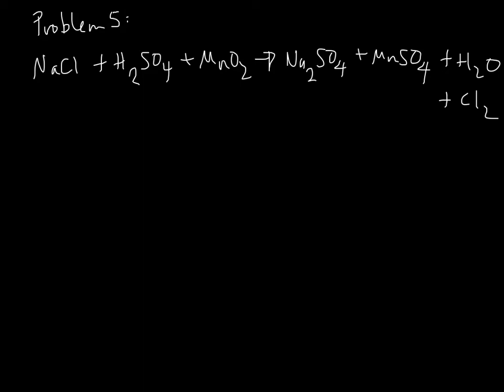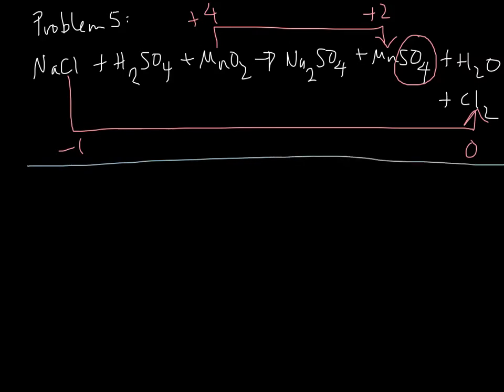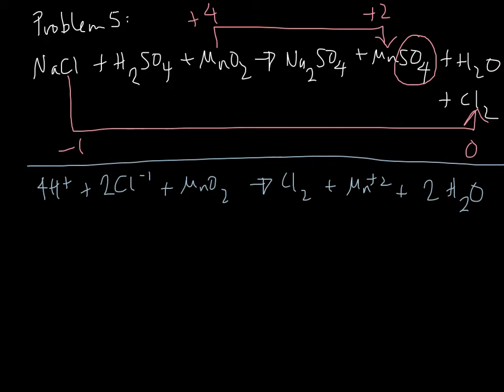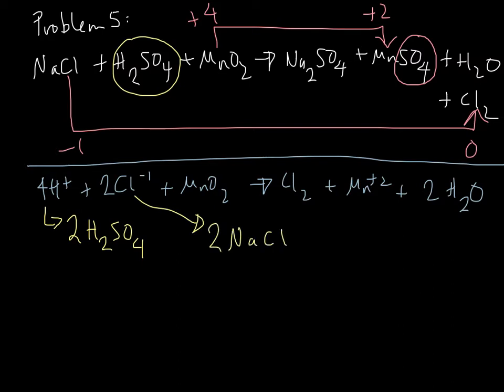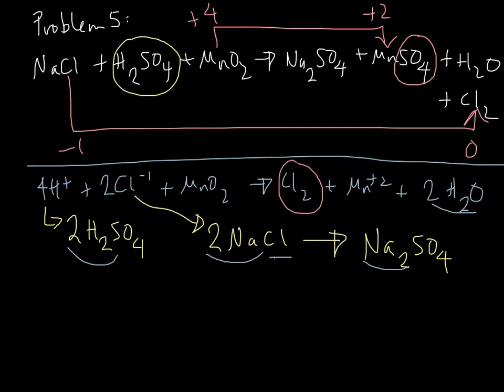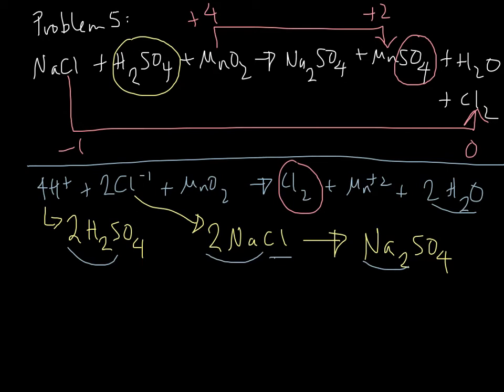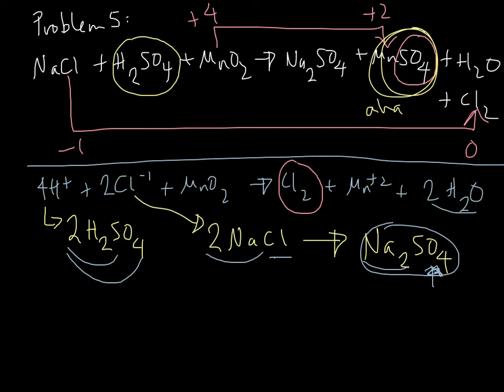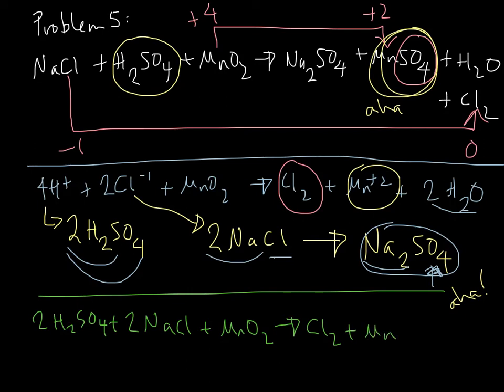tricky chem balancing redox equation problem 5